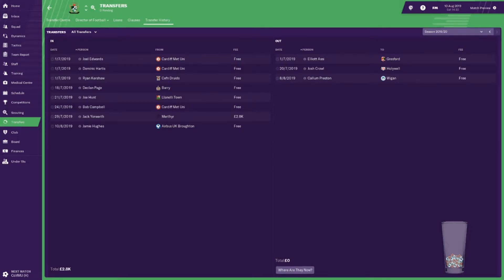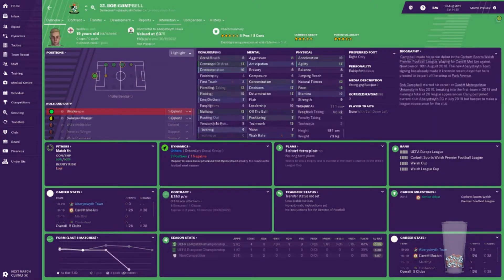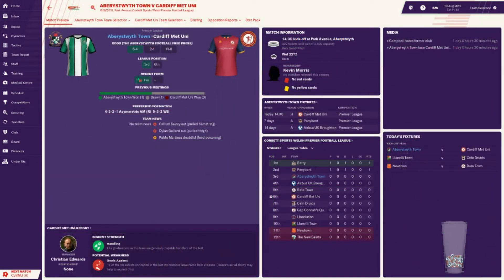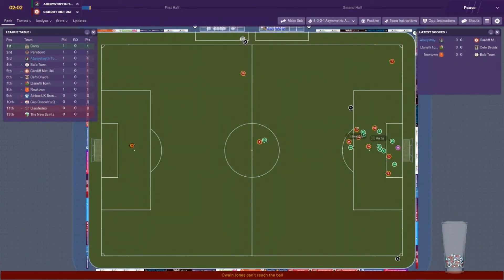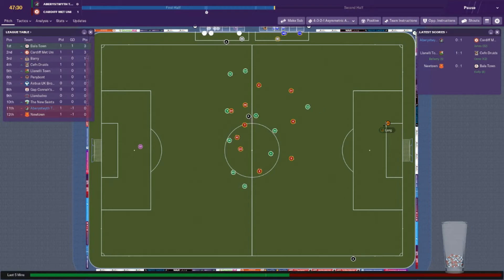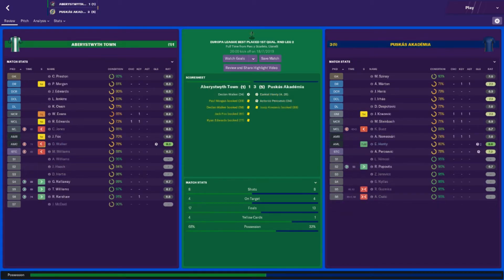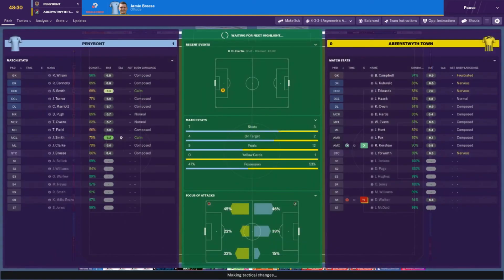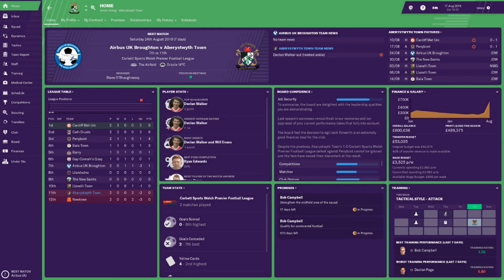Journeyman | Part 9 | Crashing Down To Earth | FM 19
Starting the new season after being knocked out of the Europa League and bringing in new faces, Aberystwyth FC looks to push on from last season to challenge for a top half finish for a second season running. How will they start the new campaign?